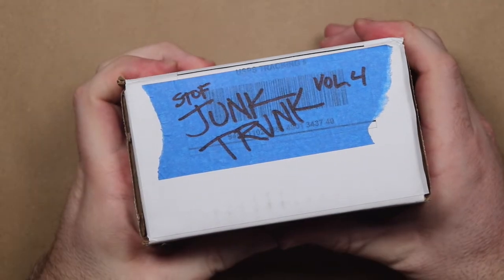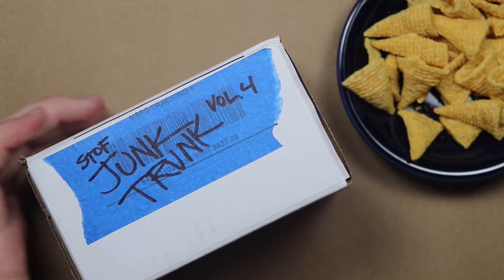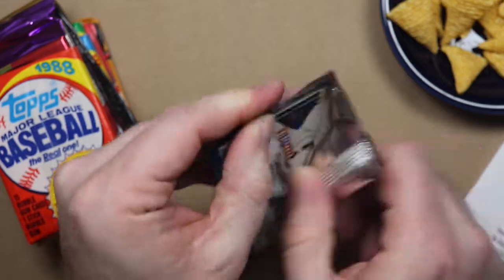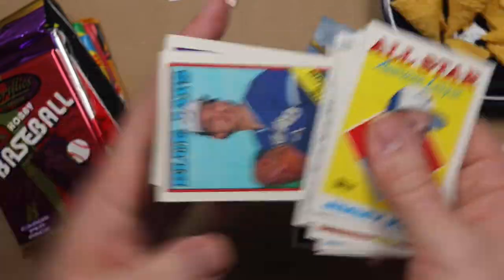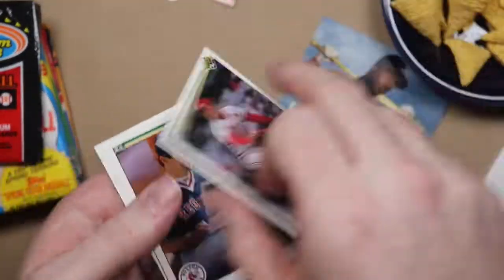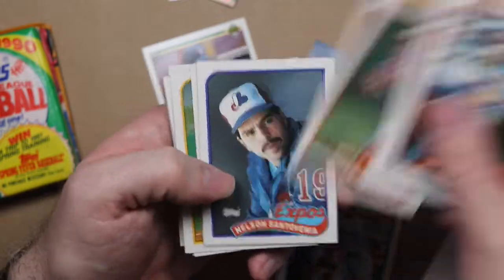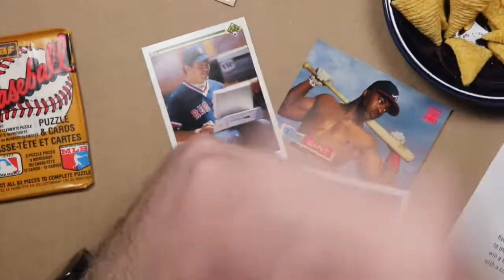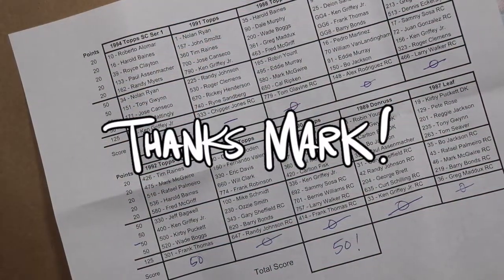Stof's Junk Trunk Vol. 4 (about 3 months late)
I ran across this Junk Trunk that I forgot to open. Oops.